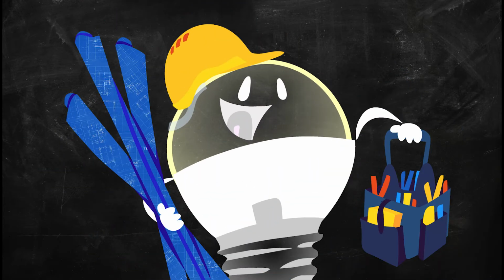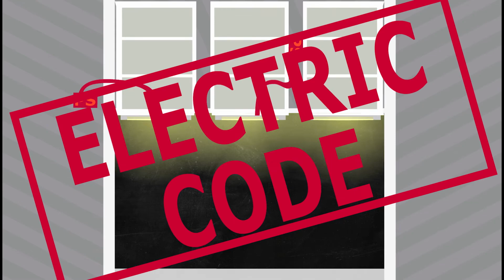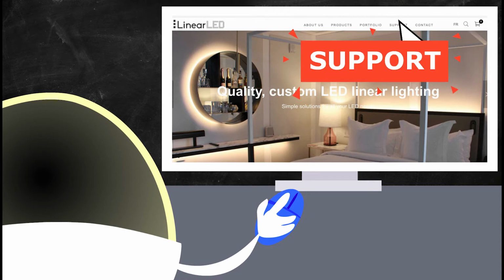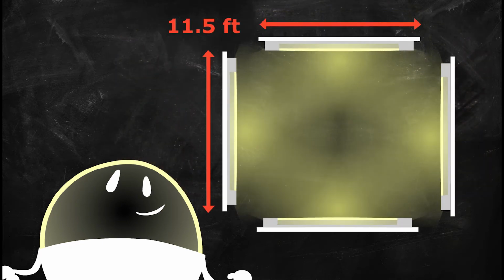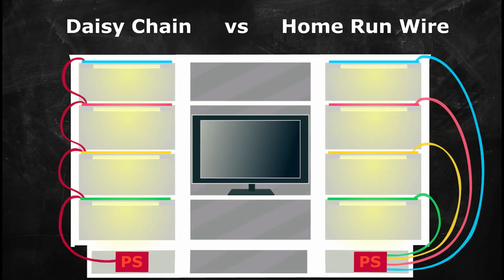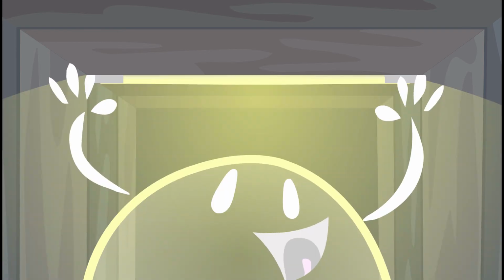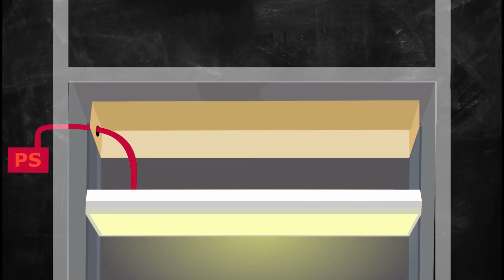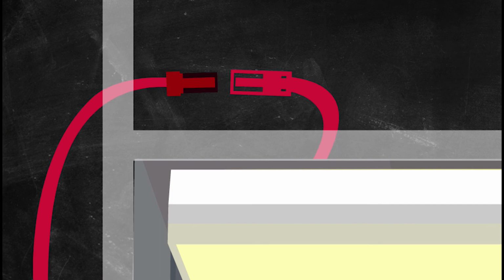Wiring and installation with Linear LEDs Tutorial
Discover our simple guided tutorial to proper wiring and installation of Linear LEDs.
Transcript:
“Installing our custom linear LED is a breeze with the right preparation. To help you understand, we have broken it down into four sections.

Prewiring and Connecting:
• To save time, money and confusion, it is important that projects be properly prewired by electricians before the LinearLED technician arrives for installation.
• Depending on the project, the wiring can either be done behind the drywall or outside the drywall within a built in cabinet
• Any wiring that is run behind the drywall must be rated for local electrical code.
• Multi-strand cables are recommended
• Wiring that is done outside of the drywall can be run with our CUL rated low voltage extension cables with quick connectors.
• Our quick connectors make interfacing a snap.
• Please visit the support tab on linearled.ca for helpful tables breaking down wire lengths and gauge.

Wiring and Fixture Length:
• The right approach to wiring your project will be determined by the fixture length. Maximum fixture length is 11.5 feet, or 3.5 meters.
• Take, for example, a ceiling cove where each length is equal to, or less than 11.5 ft. This situation could be wired in any two diagonal corners.
• A cove with a length longer than 11.5 ft, will be wired in all four corners.
• If there is a length longer than 23 ft, an additional wire run must be made.
• Each connection point should have its own homerun wire. Connecting in series is not recommended.

Application and Installation:
• Fixtures can be installed using metal clips or dual faced polyethylene tape.
• Polyethylene tape sticks permanently to smooth surfaces like glass, metal and lacquer paint.
• But for porous surfaces like routered melamine, wood or flat latex paint, we suggest adding a drop of E6000 glue or clear silicone every six inches. The tape will hold while the glue dries, ensuring a permanent bond.

Termination and Hiding the Wires:
Proper termination is essential for a professional installation. There are many ways to achieve a clean finish. Here are a few tested and true methods.

In cabinets and areas you can see
• The wire and connectors can be channeled into a hidden pocket through a minimum 3/8th inch diameter hole.
• Another option is to have a cavity at the end of the fixture. This allows space for the wire to be tucked behind. The fixture is rigid enough to float in this area.

In coves and areas you can’t see
• Our quick connectors allow you to connect electrical wires from behind the drywall to our fixture's connector.
We’re always happy to discuss your projects with you."